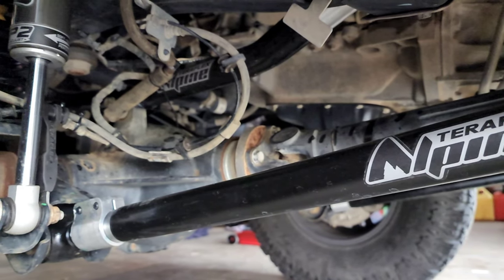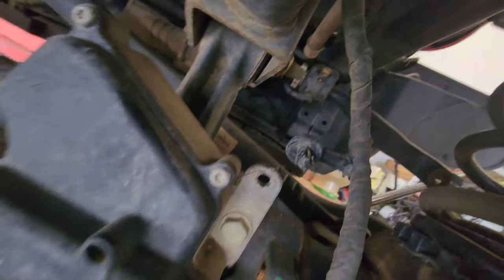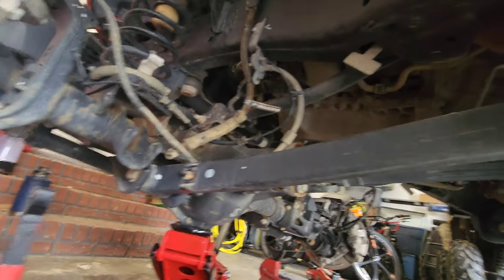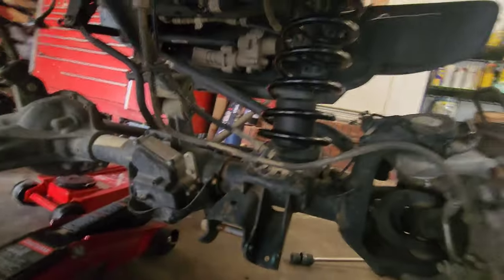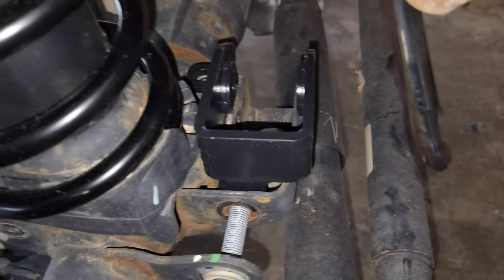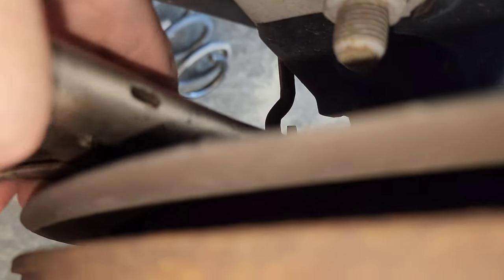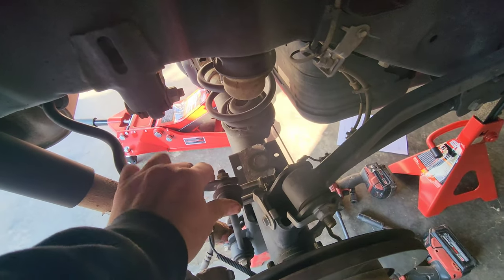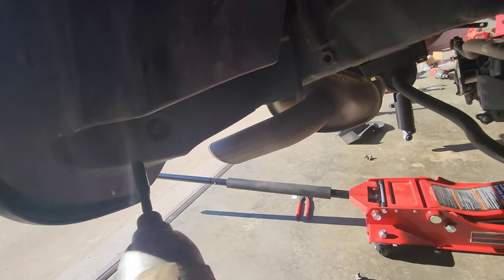CT3 Lift by TeraFlex with Falcon Shocks and Steering Stabilizer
Teraflex CT3 Lift is amazing! Having the adjustable control arms is a huge plus. This video will show you the process of the installation for the CT3 kit. I'm no professional here but it will give you a break down on how you can install it at home. Who needs a lift..  sissy!!

Falcon 3.3 Shocks for this lift.